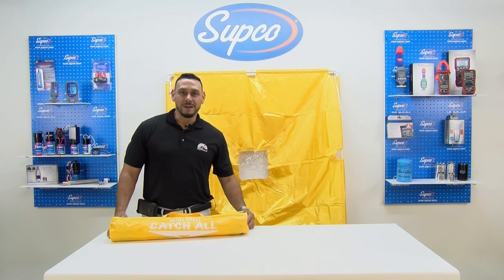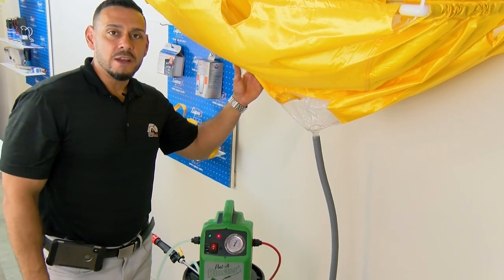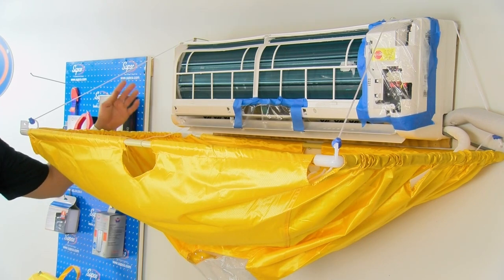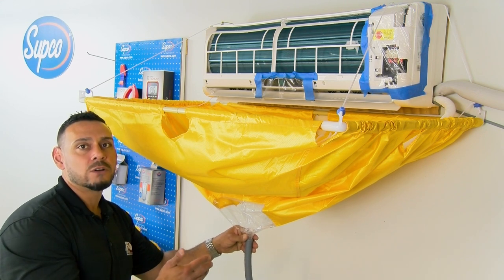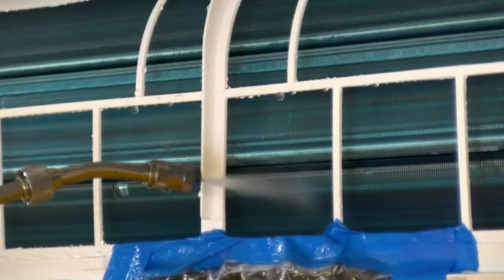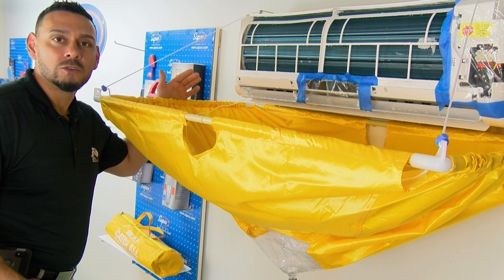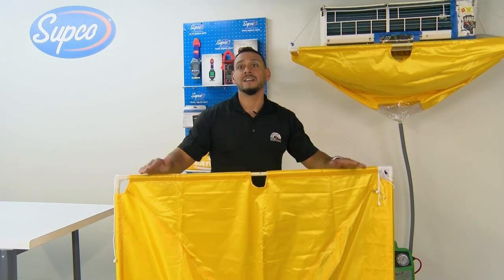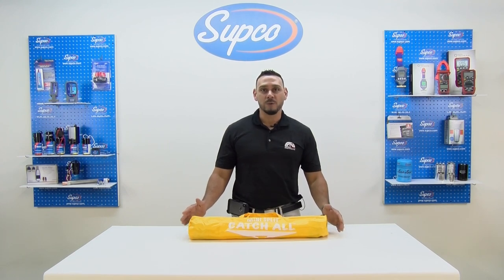How to Clean Indoor Mini-Split Coils Using the Supco® Mini Split Catch All™ - Protective Bib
Our new Mini-Split Catch All™ is the ultimate companion to use with our Port-A-Blaster® Coil Cleaning Machine when cleaning indoor mini-split coils.

Protect your customers' property with this durable and FULLY adjustable bib that can be used when cleaning wall mounted mini-split evaporator coils as well as ceiling hung units.

* Adjustable size to fit all applications from 47"X25" for wall hung mini-splits

* 47"X47" for ceiling cassette units

* Includes storage and carry bag

* Protects walls and floors when cleaning coils on indoor units

* Durable construction and material for multi-use

This product update video contains general technical information provided for educational use only.  It is not intended to be technical advice and should not be treated as such, since situations, conditions, experience and skills are unique and vary widely.